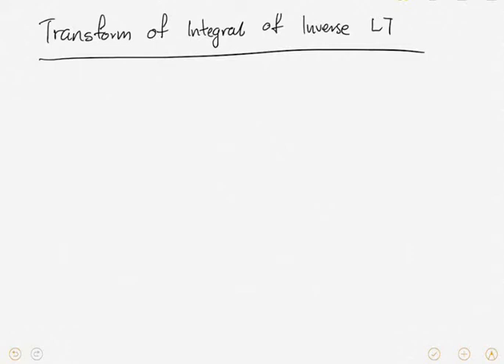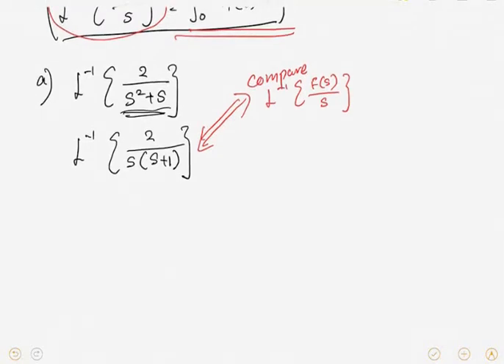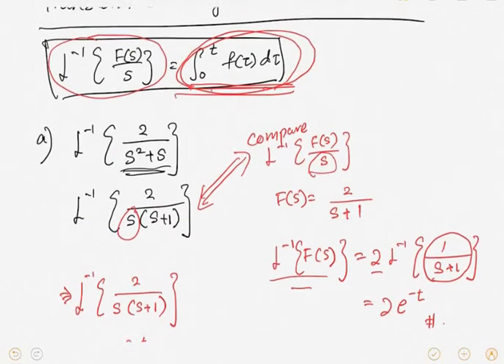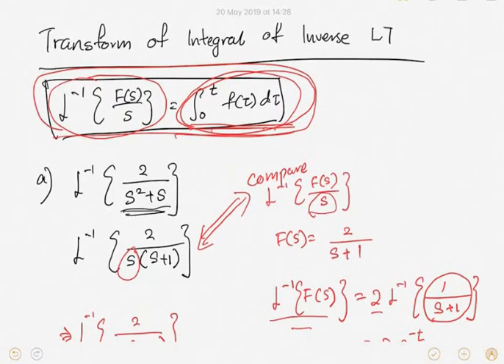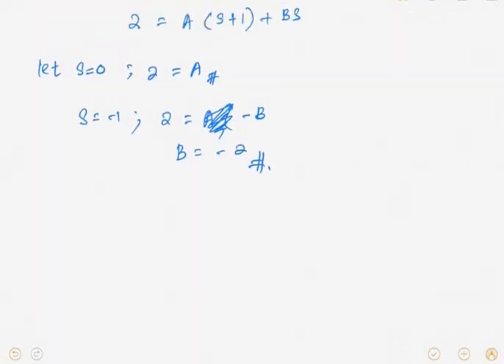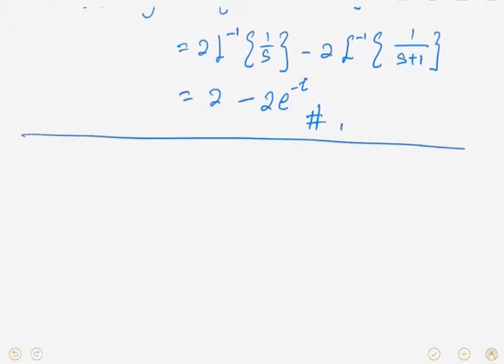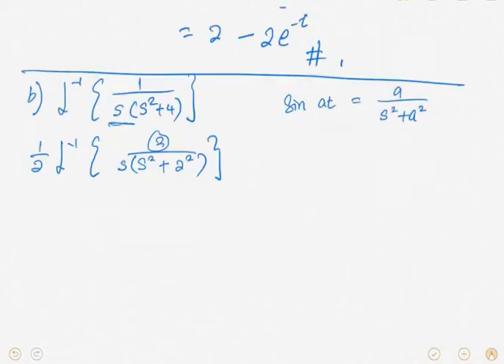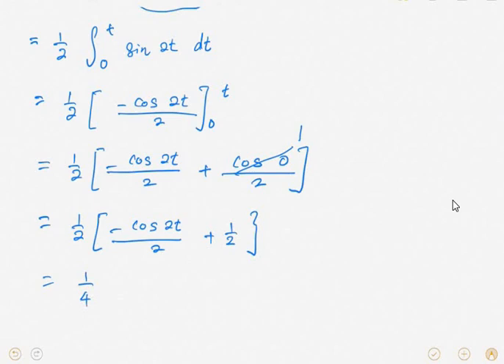Inverse Laplace Transform using transform of intergral